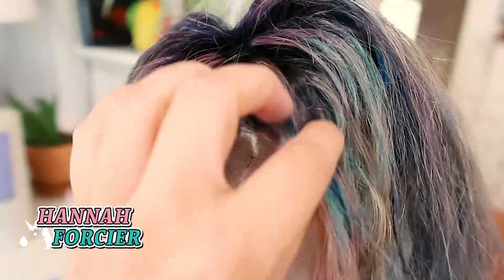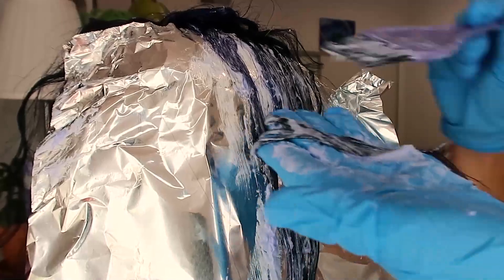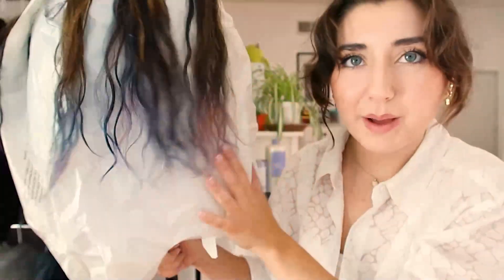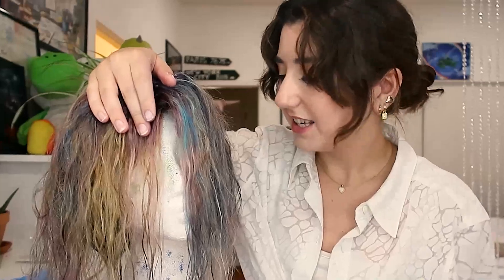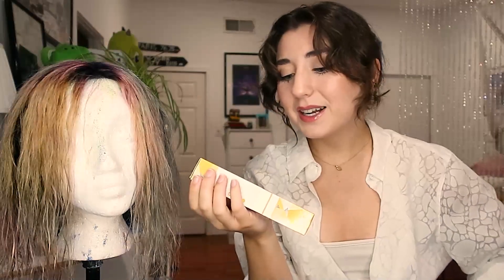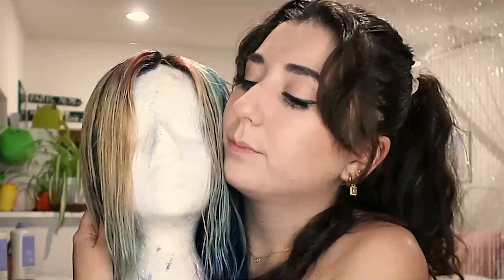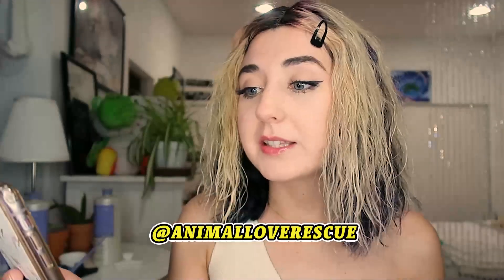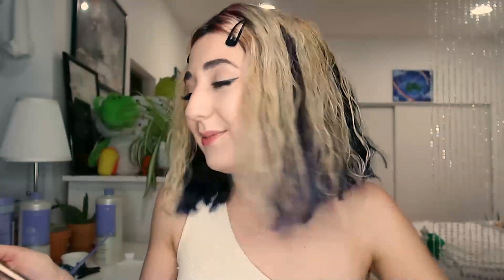I Made A Dua Lipa Inspired Wig! DIY Transformation 🦄✨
✨Hello Everyone, today I decided to upcycle an old look and I Made A Dua Lipa Inspired Wig! ✨

Let's BLEACH! The look I am going for is Dua Lipa's Iconic two-tone look 😍 Midway through we created more colors than we originally wanted...but sometimes the unexcepted happens right! 😂

 I just don't understand how many times this hair needed to be bleached! As it is a wig I can keep on bleaching away but do NOT do this on human hair 🤣

All I can now say is how did we end up here, it was a two-day process 😜🤣

If you are new here then WELCOME ❤ I love you all so much 🦄✨

CHAPTERS:

00:00 - 00:40 - Intro
00:40 - 07:33 - Bleaching The Wig
07:33 - 09:23 - Final Result
09:23 - 11:07 - Outro